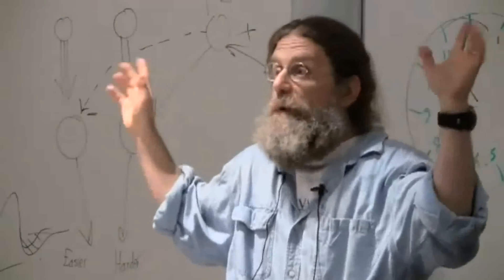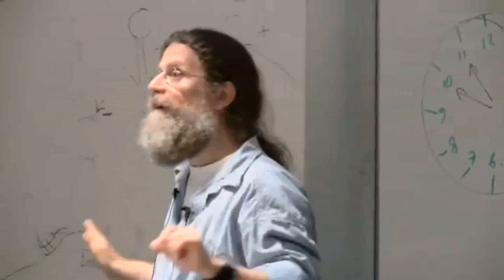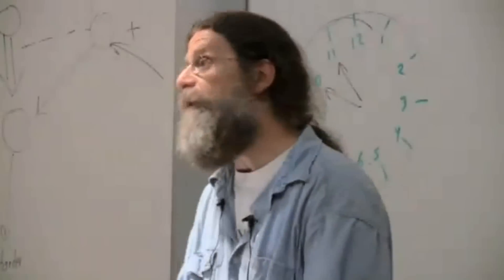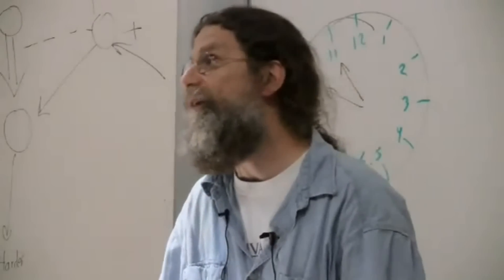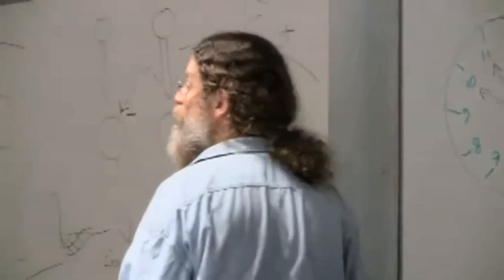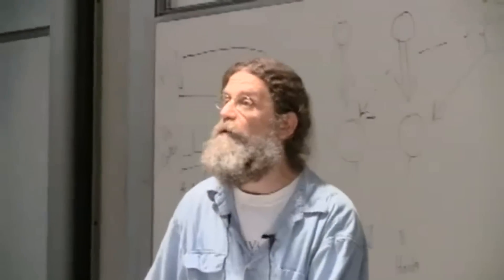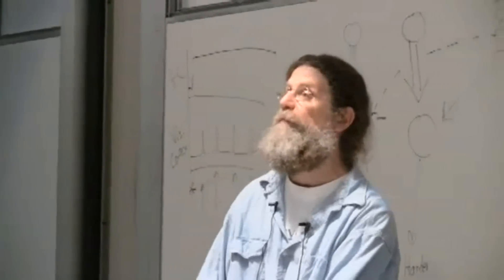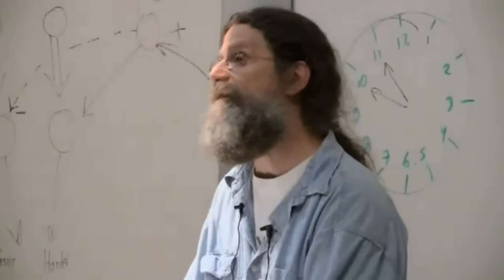laughing_hyena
the complete lecture: Stanford professor Robert Sapolsky